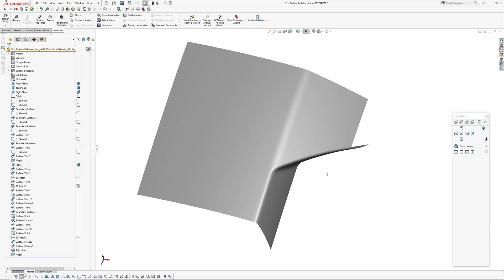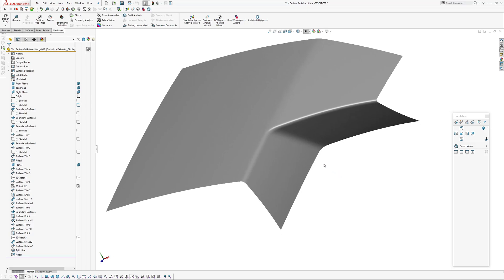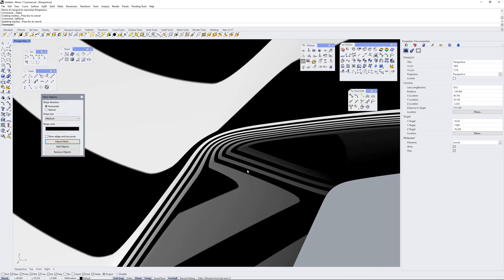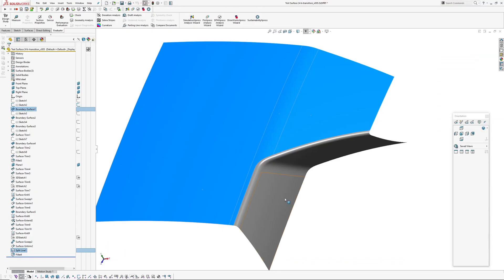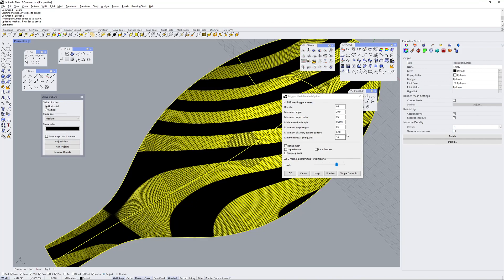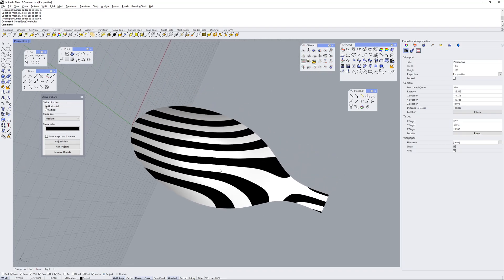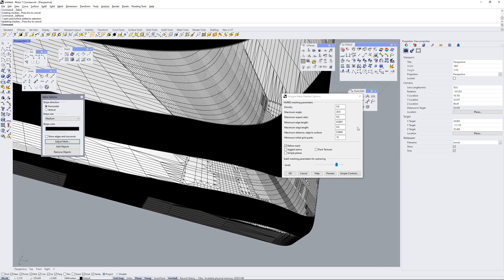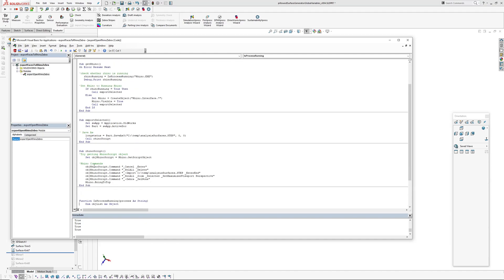Solidworks to Rhino Surface Evaluation Macro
Now and then I check Solidworks surface output in Rhino as I have much more control over the evaluation mesh density in Rhino. In my previous video I imported a surface body into Rhino to run a zebra analysis on a fillet surface that looked a bit lumpy in Solidworks, but it turned out it was just a meshing artifact. That got me thinking I would check surfaces much more in Rhino if there was a one button solution to connect the two, so I have spent a bit of time getting my head around VBA and writing macros... I had not planned to post the macro (as then any macro PROs may judge :) but decided it cannot hurt, so it is listed below. This is for Rhino 7 so it may need tweaking if you are using a different version. Also if anyone has suggestions, always keen to hear them!